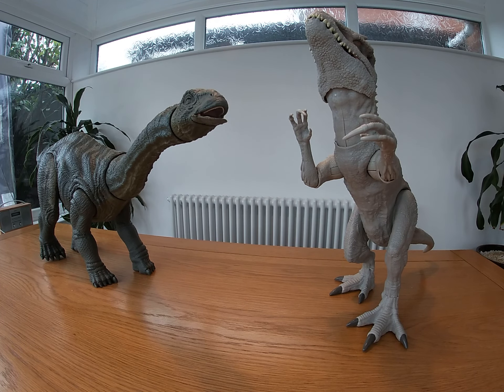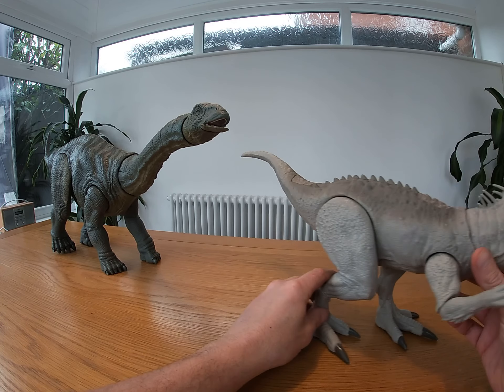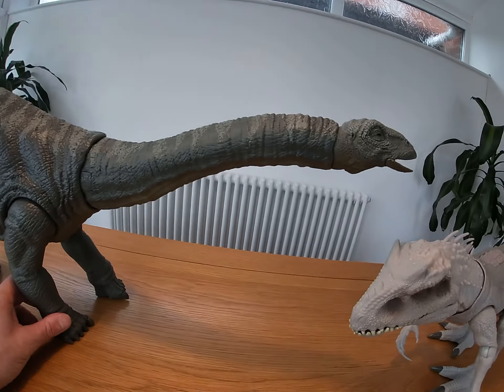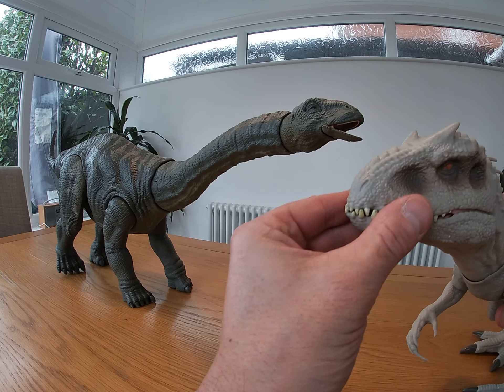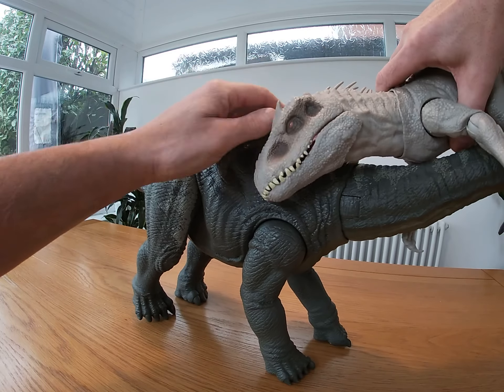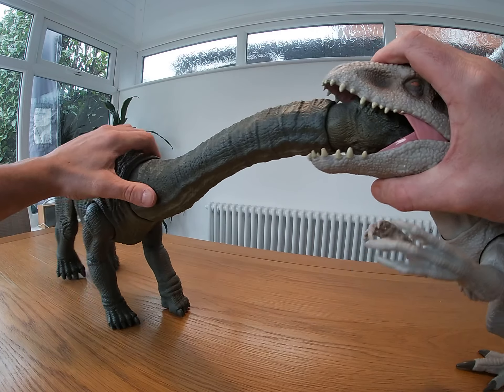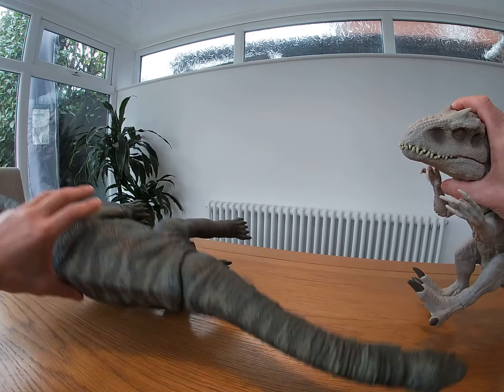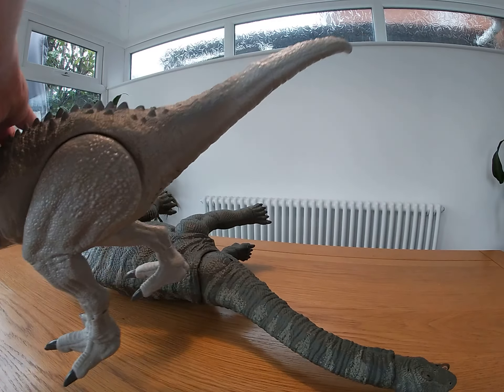Jurassic world indominus Rex vs apatosaurus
Jurassic world dinos having fun